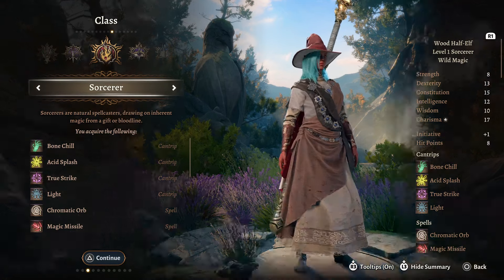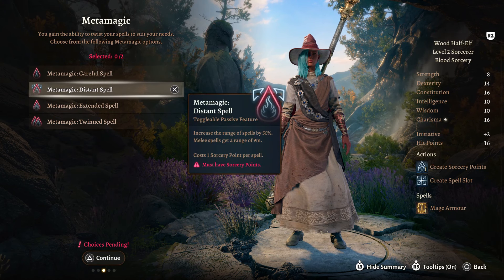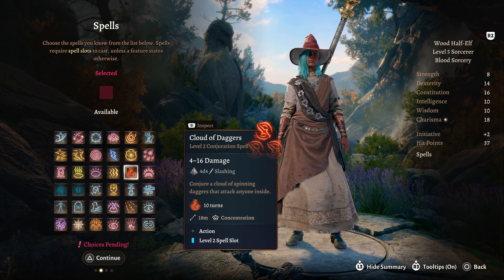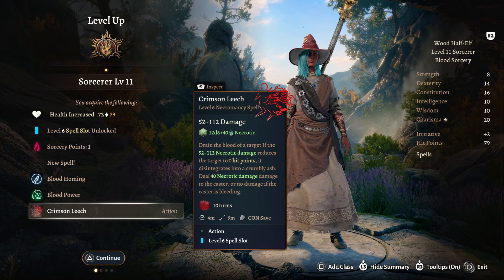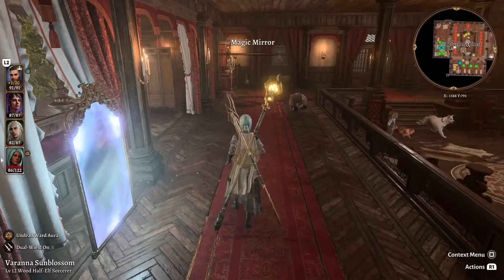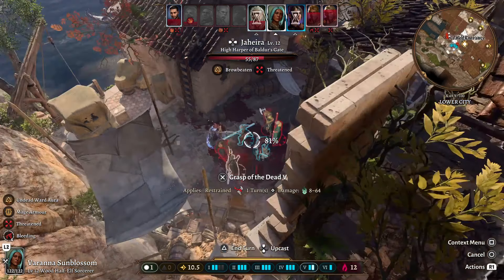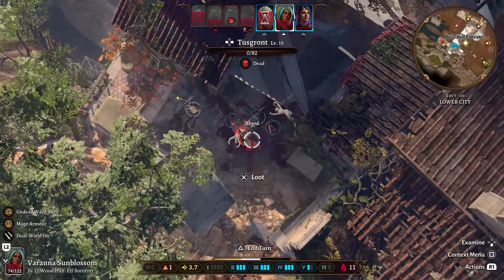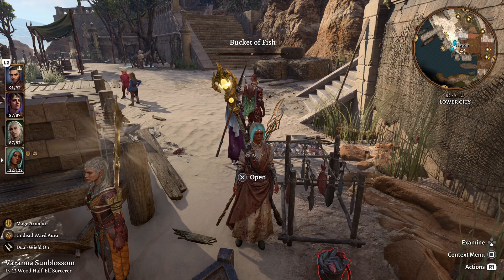Pure Blood Sorcerer Mod Build | Baldur's Gate 3 Guide | Level 1-12 & Combat Tutorial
Baldur's Gate 3 Pure Blood Sorcerer Mod Guide. This guide will take you level by level on how to make the best Blood Sorcerer, including a combat tutorial & tactics to use in battle

Now watch me poorly play Dark Souls? Everything from chaos witch quelaag to knight lautrec can be found here!.